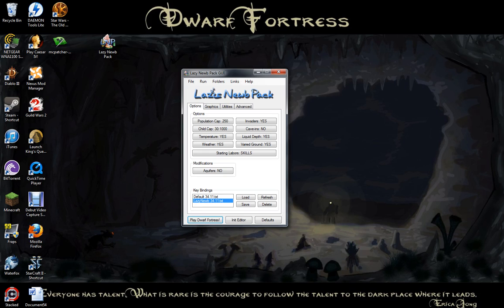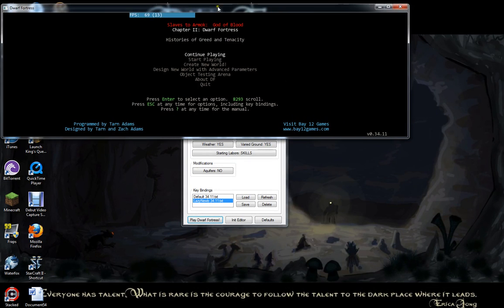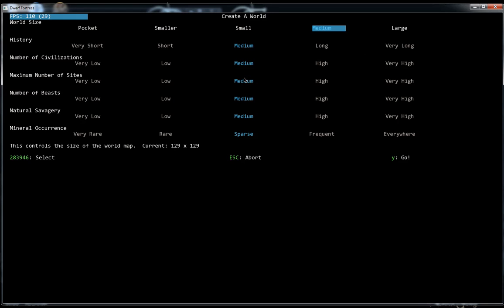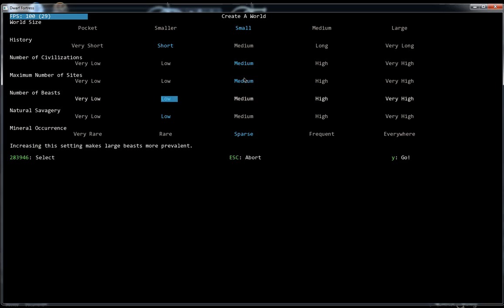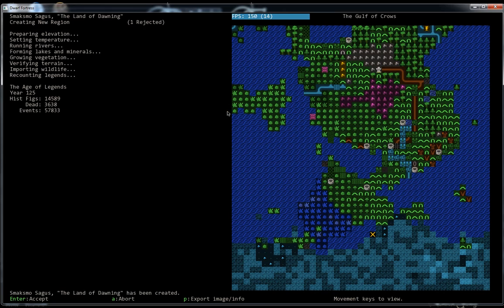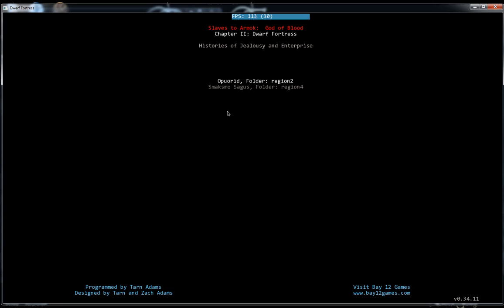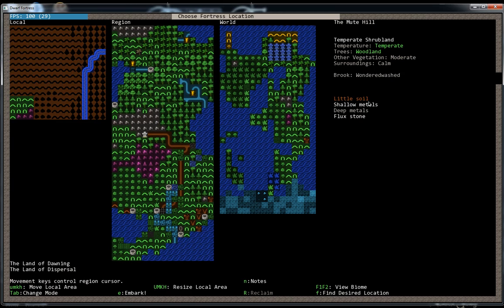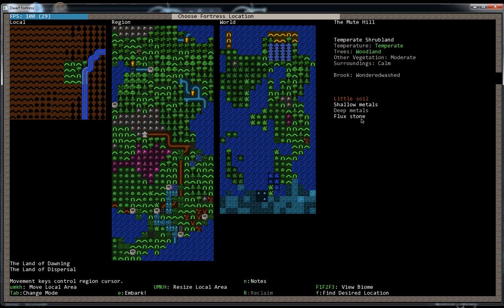How to Play Dwarf Fortress - Part 2: Creating a World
In this video we learn about the different settings available for creating a world, and learn about choosing an embark site when just starting out.